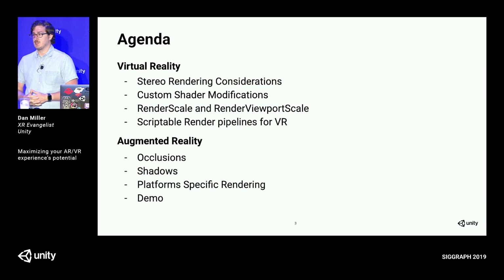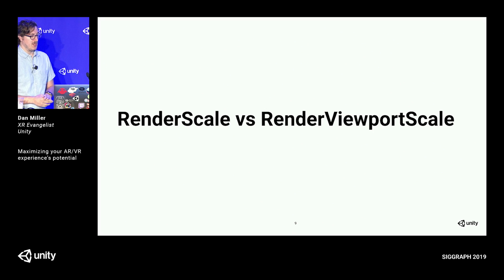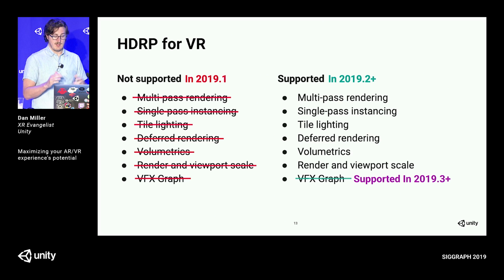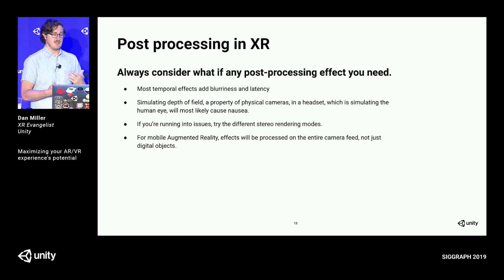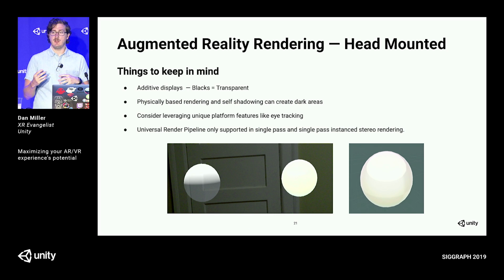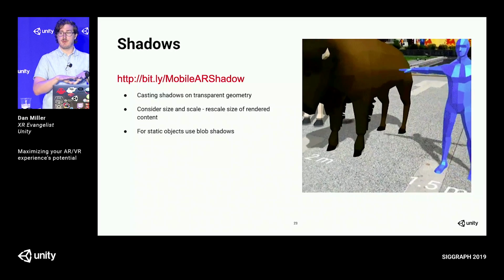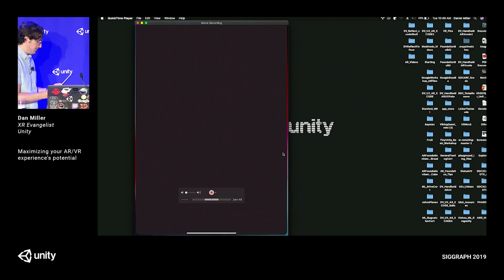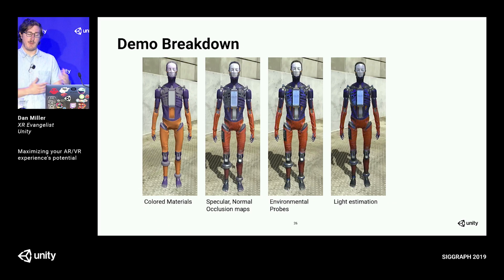XR graphics in Unity: Maximizing your AR/VR experience’s potential - SIGGRAPH 2019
Virtual and augmented reality are powerful tools for storytelling, but poor execution can negatively impact consumer reactions and engagement. This video guides you through the latest Unity tech and best practices for creating stunning high-end VR and mobile AR visuals.

Speaker: Dan Miller, Evangelist (Unity Technologies)